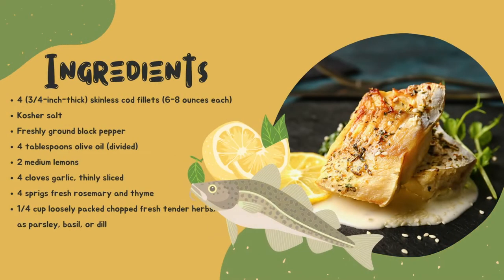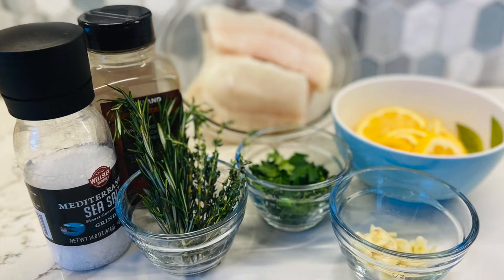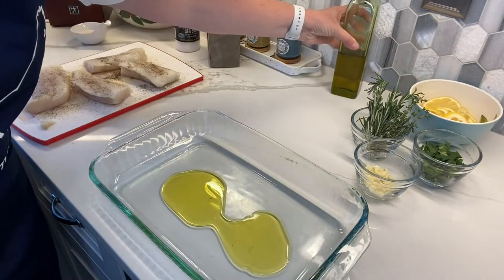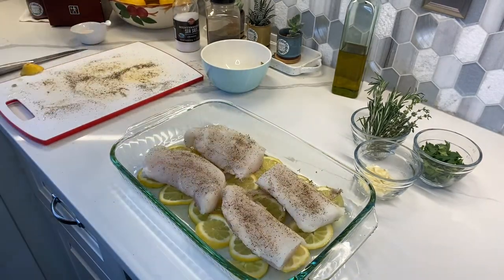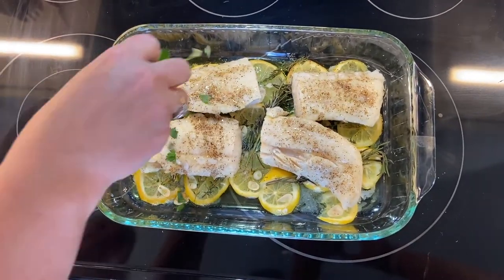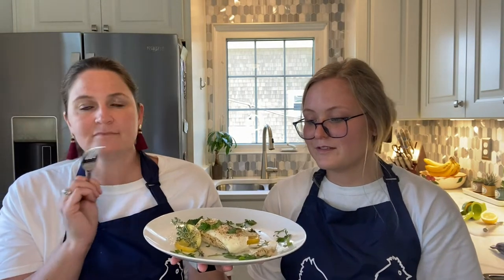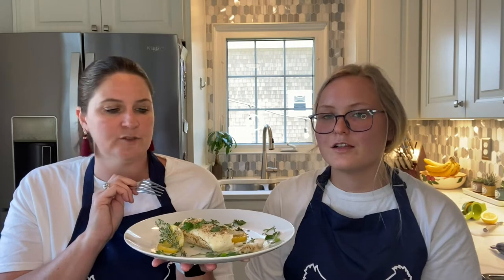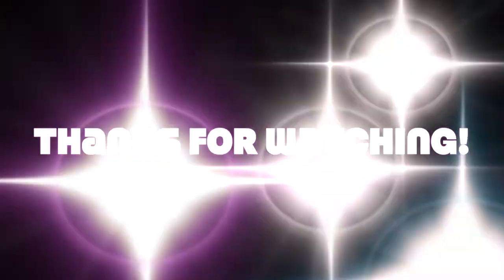Cooking with Henn Homes: Baked Cod with Lemon, Garlic, and Herbs!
We are back with another episode of Cooking with Henn Homes! On this episode, we made baked cod with fresh lemon, herbs, and garlic! Watch our video now to see how it turned out! You don’t want to miss it! 🐟 🍋🐔🏡